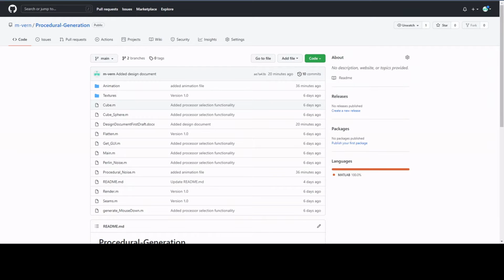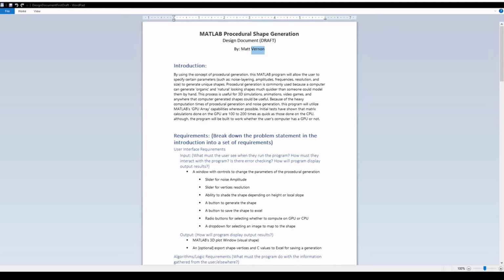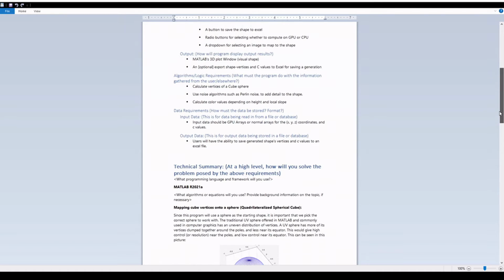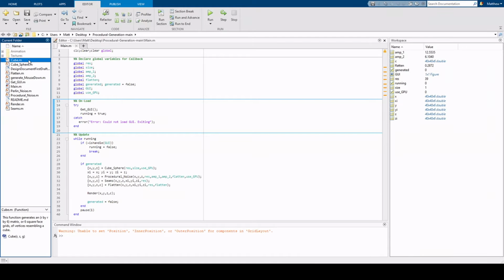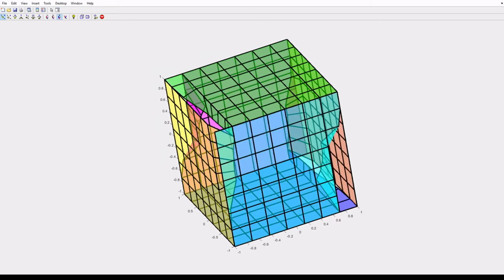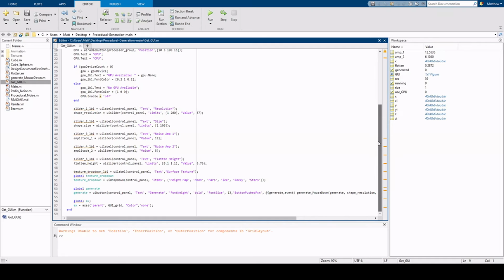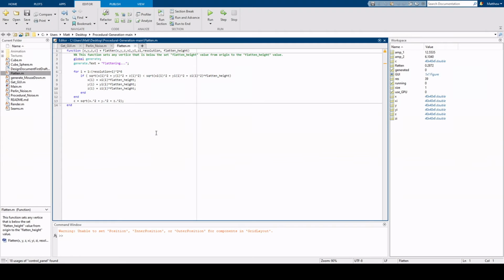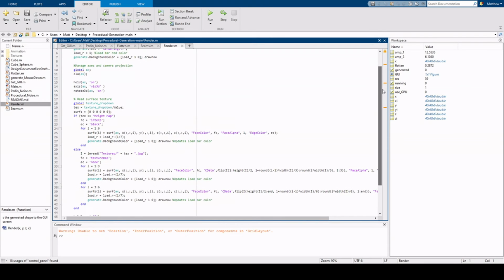MATLAB Procedural Shape Generation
MATLAB Procedural Shape Generation project demonstration for ENGR 2304.